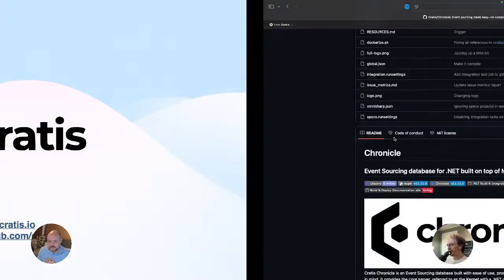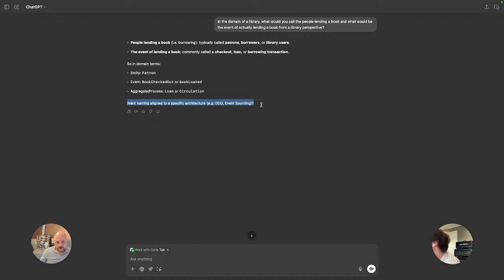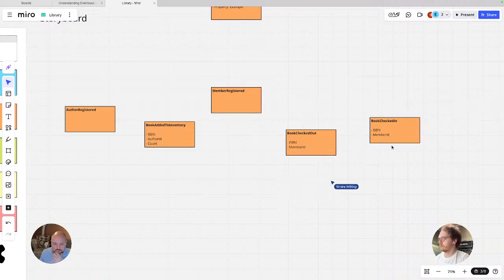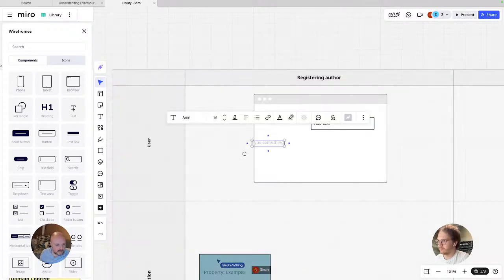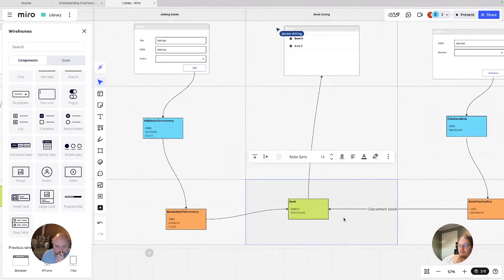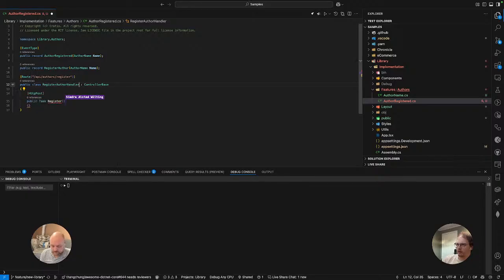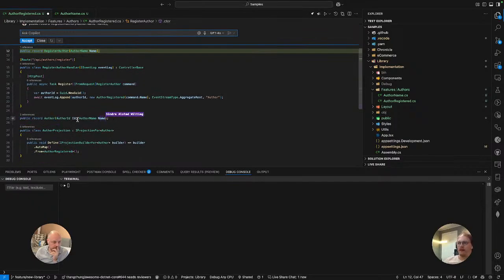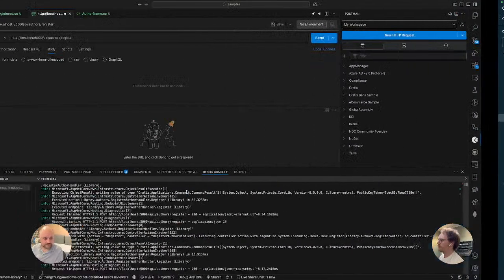Building a library - part 1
In this stream we will be starting from scratch and build out an event model for feature(s) we will be building using the Cratis Stack.